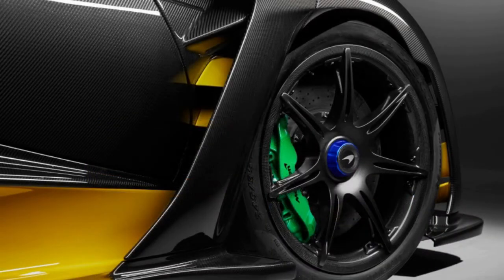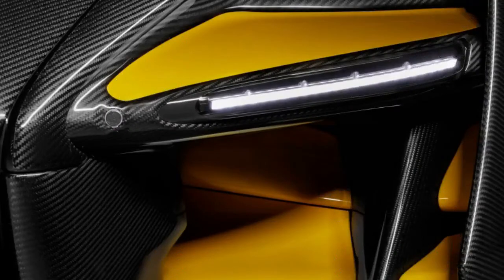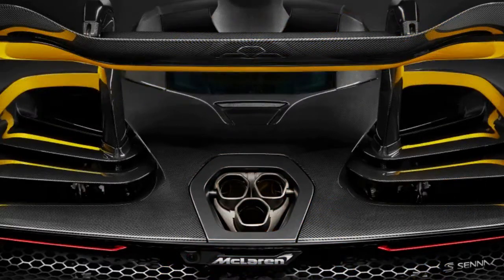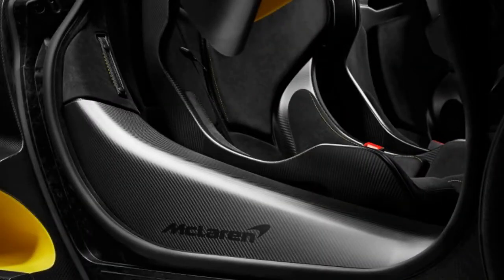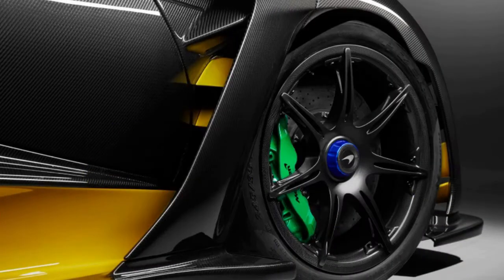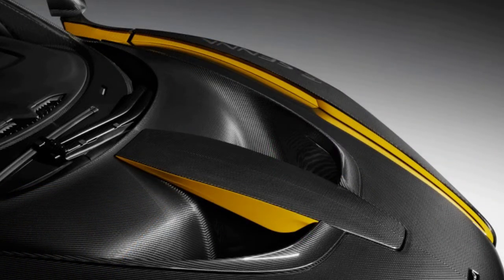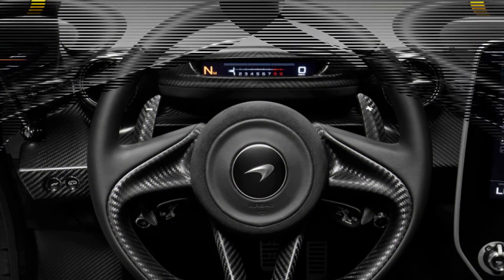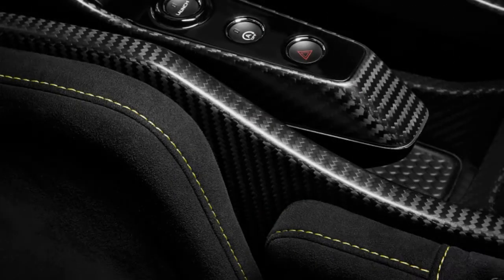McLaren Senna Carbon Theme, 'surprise announcement' at Geneva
The car's body is covered in 67 Visual Carbon Fiber parts, which took almost 1,000 hours to produce. The glossy black weave is accentuated with Solar Yellow and Laurel Green detailing, as a nod to F1 Legend Ayrton Senna's helmet livery and home country of Brazil. McLaren says the Carbon Theme adds almost £300,000 (about $415,000) to the Senna's £750,000 (nearly $1.04 million) price tag.

McLaren says it will also offer the ultra-lightweight MSO 7-Spoke Hybrid Carbon Fiber wheels as an option to Senna customers. These center-lock wheels feature a forged aluminum and carbon fiber construction, reducing weight by 10 percent and rolling inertia by 10 to 15 percent compared to the standard wheels. This translates to better acceleration, braking and steering response.